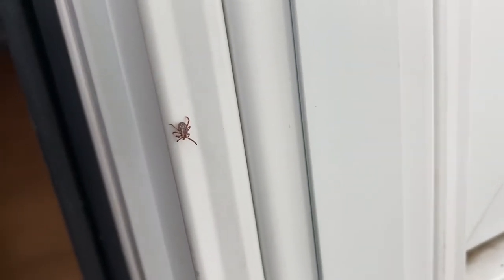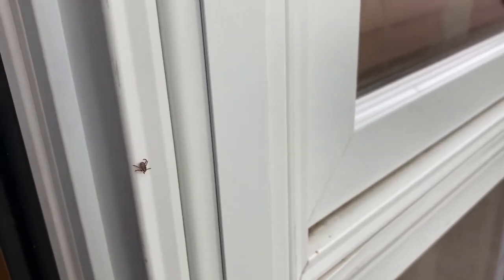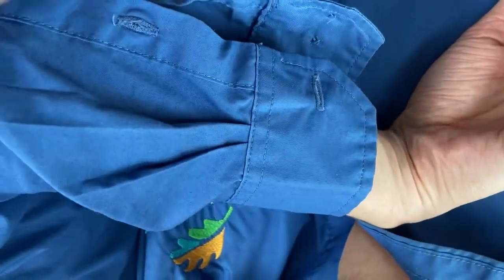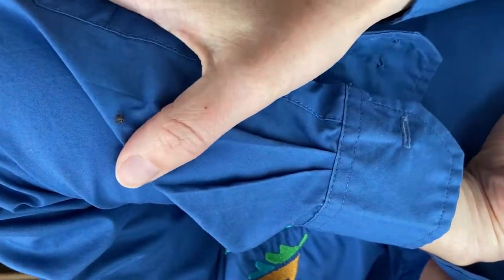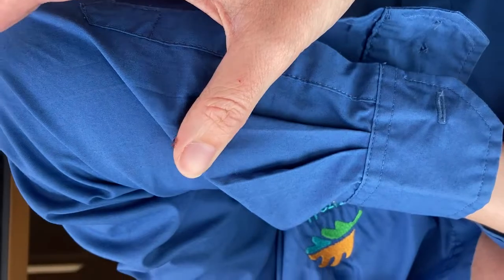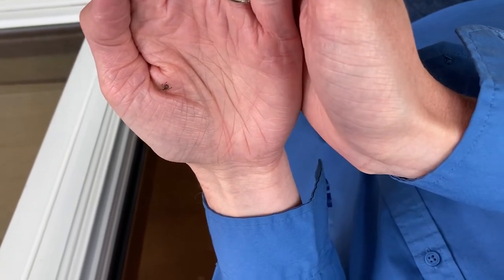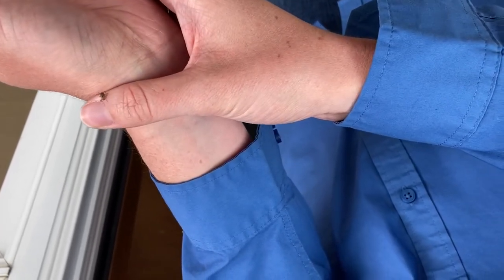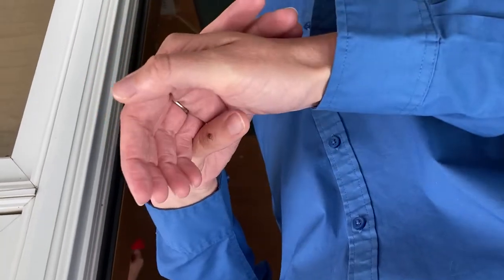This tick is on a quest...but not for your blood!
Spring brings back so many things we all love, and some that just really tick us off. Watch this video to learn a couple of things you may not know about ticks that can help you stay tick-free while enjoying all the beauty to be found in the natural world around you. And don't forget the cardinal rule: Don't tick the chance, tuck in your 👕 shirt and 👖 pants.

An important tick fact to know is that only female ticks can transmit disease. Males (like the male Dog Tick in this video) may still attach to you, but they don't actually feed on your blood and therefore cannot transmit Lyme Disease, Babesiosis, and other life-threatening illnesses. Identifying between males and females is actually pretty simple, but does vary between species

Still, no ticks is best, so make sure to follow these tick-free tips:
1. Wear pants, a long-sleeved shirt, a hat, and close-toed shoes.
2. Wear long socks and tuck your pants into them. Very stylish.
3. If you have longer hair, tie it back into a low ponytail or bun under your hat.
4. Remember that looser clothing makes it easier for ticks to access your skin.
5. Light-colored clothing makes it much easier to see ticks that might be crawling on you.
6. On second thought, maybe just wear a beekeeping suit?
7. Staying on trails and avoiding walking through vegetation can lower your chance of picking up one.